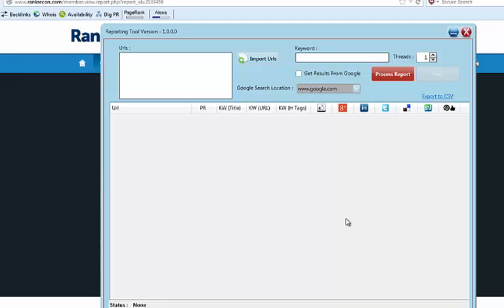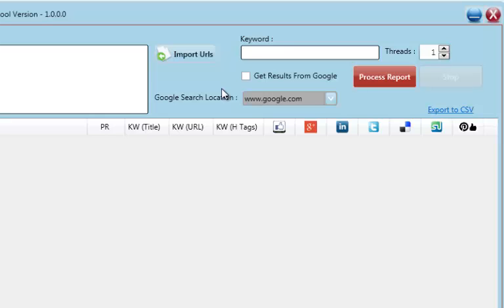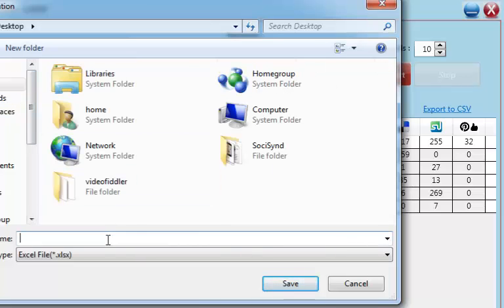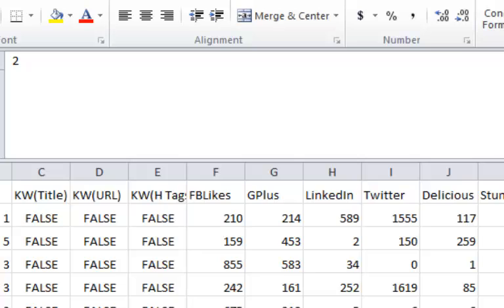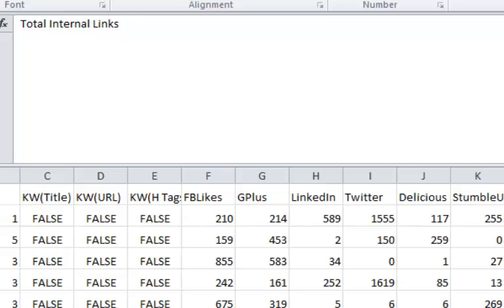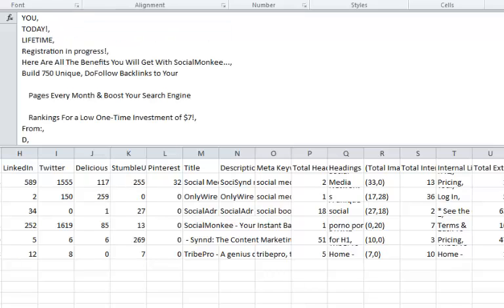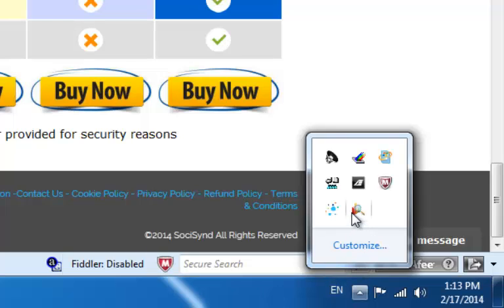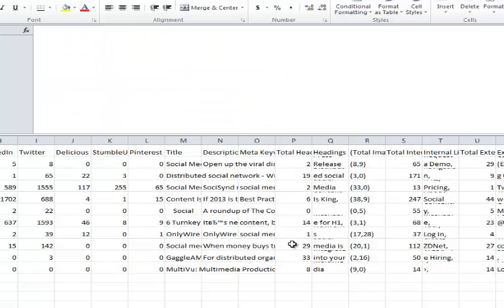SEO analyses Report Tool Software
- get this seo report software that gets top 10 google results and then gets the offsite information and onsite data. See titles, facebook like counts - meta descriptions, tags and so much more.

get a snapshot of your competitors and then do better to outrank them in google. This is the perfect seo analyses software too